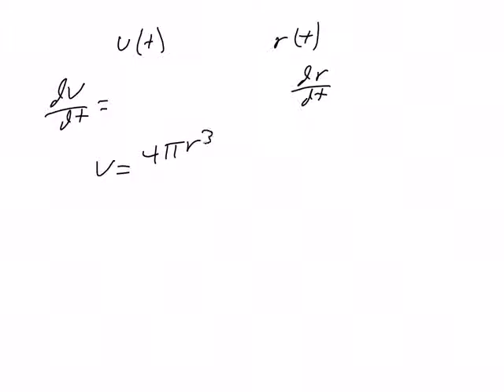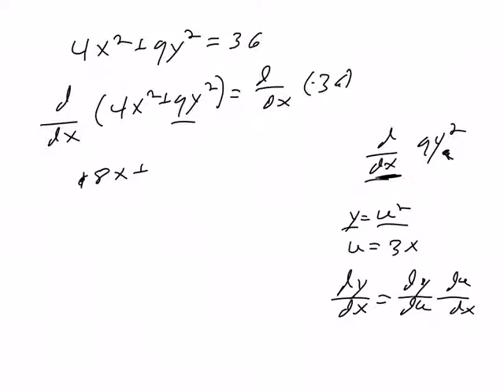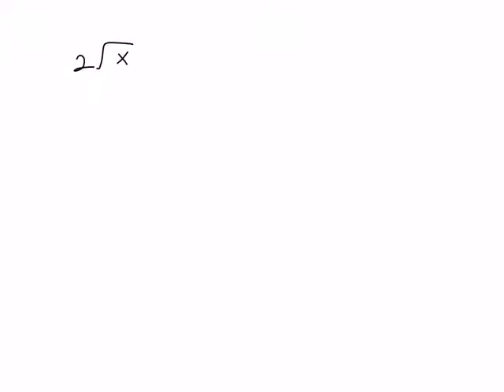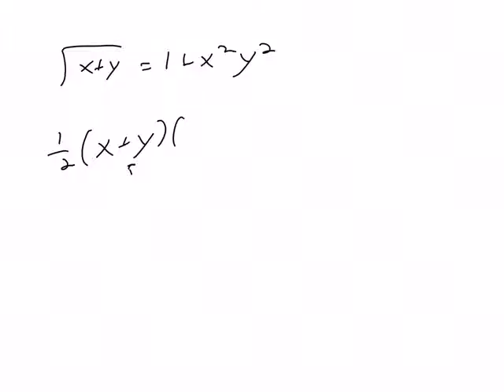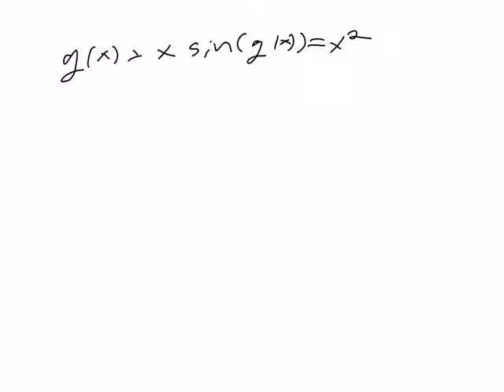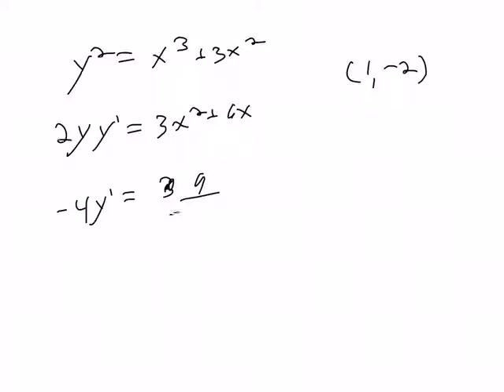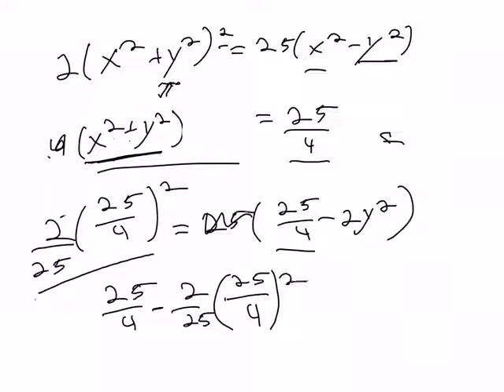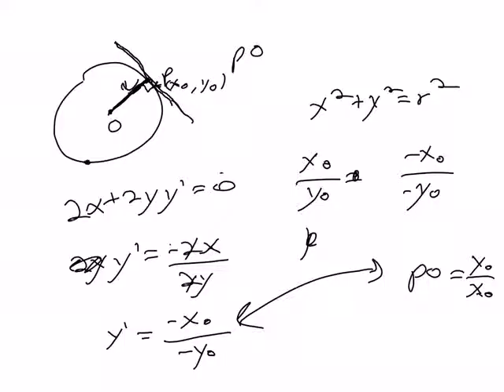Calculus One: Fourteenth Video: Implicit Differentiation